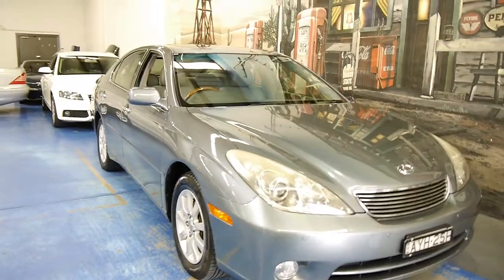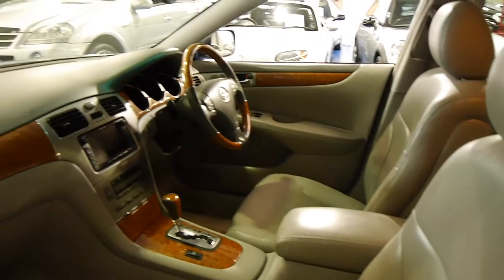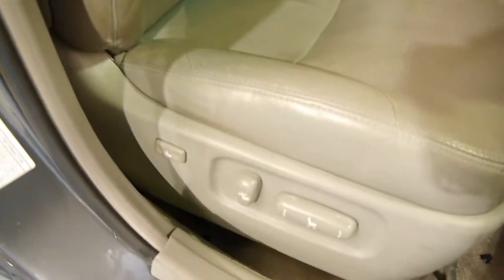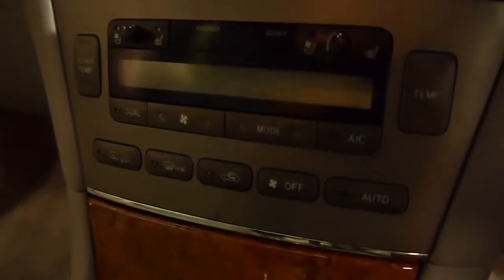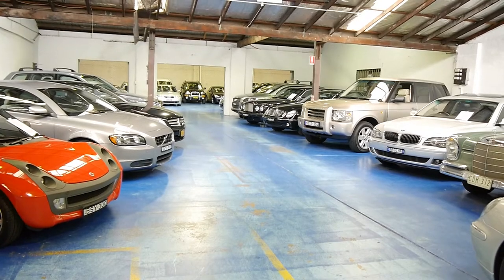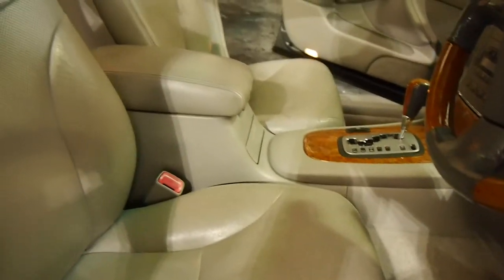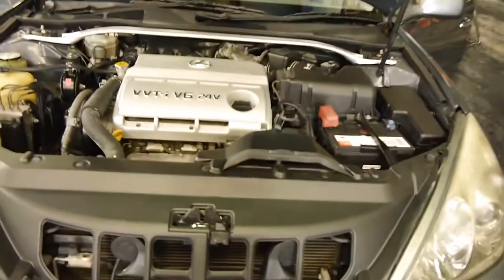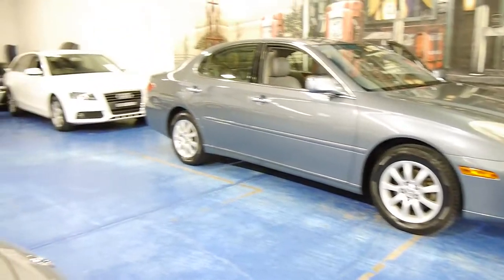Lexus ES300 2005 Sports Luxury sedan Grey